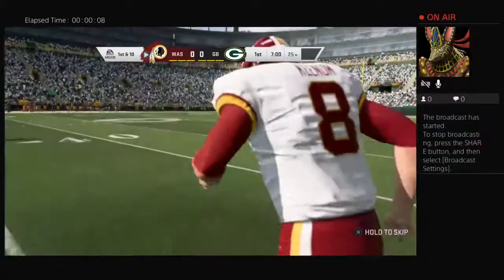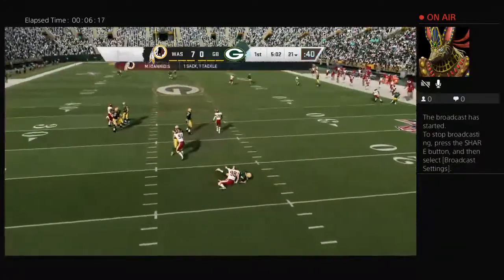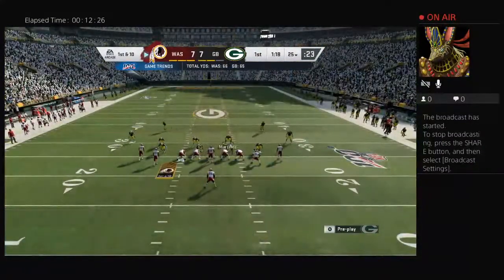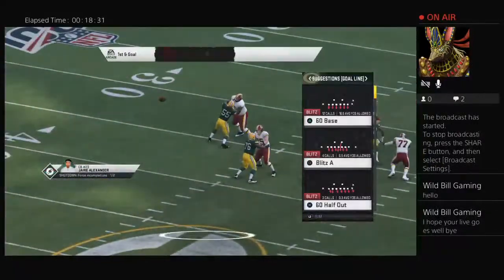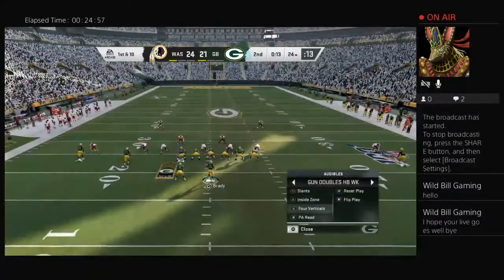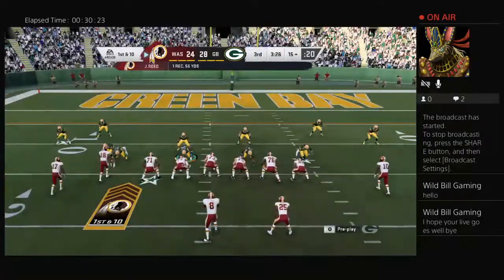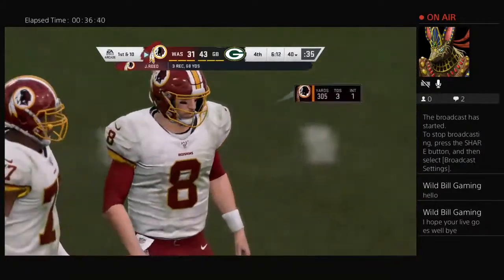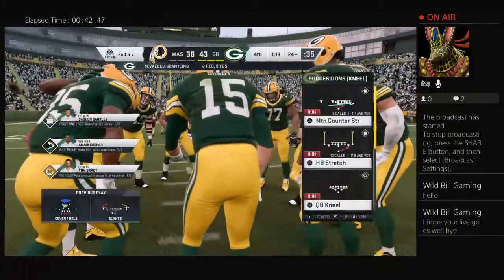Not madden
I do vlogs and gaming videos sometimes I will include some of my family members.
Subscribers     10🔓15🔓20🔓 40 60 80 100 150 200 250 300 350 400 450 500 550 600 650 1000
Views   20🔓40🔓60🔓80🔓100🔓150🔓200🔓250🔓 300🔓 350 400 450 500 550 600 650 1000